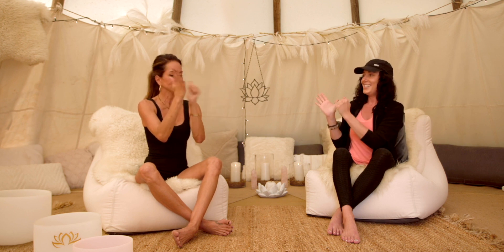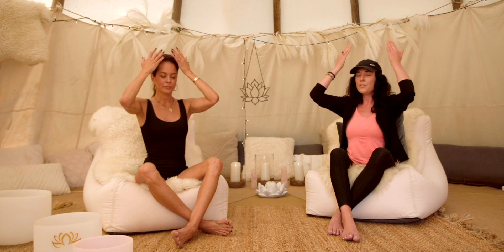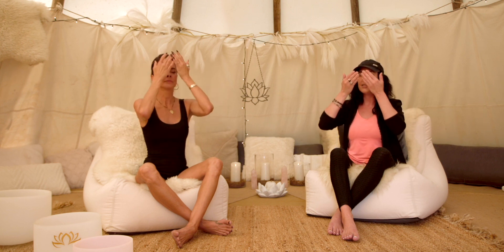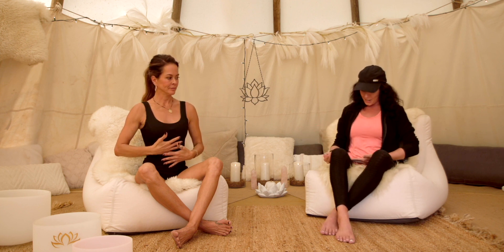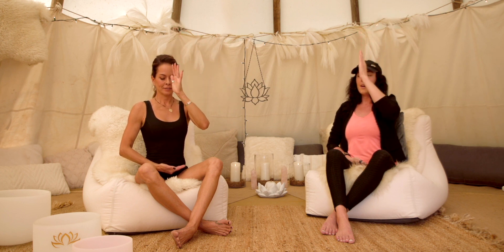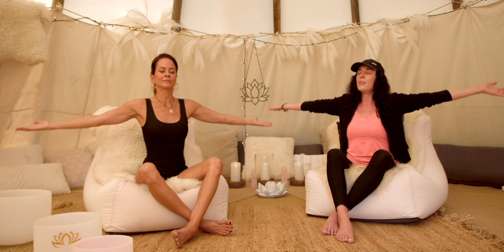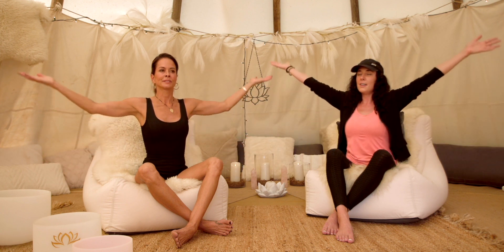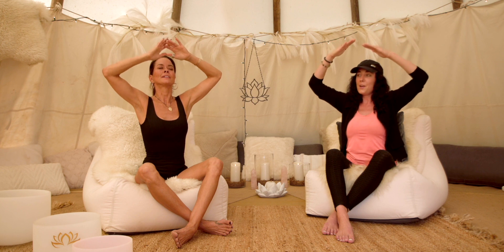ENERGETIC RESET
Dream Bold Network is a team of filmmakers, energy healers, authors, artists, dynamic leaders, visionaries and coaches that are dedicated to helping and inspiring humanity through artistic expression, holistic healing, practical teaching modalities, fiery passion, entertainment and ancient wisdom!

We believe that now is the time to find common ground, overcome fear and embrace compassion and playfulness. Our vision is for humanity to utilize our powers of magnetism and harness our energy so that we can raise the vibration of our world and manifest a quantum leap.